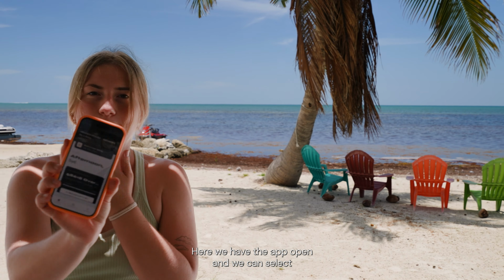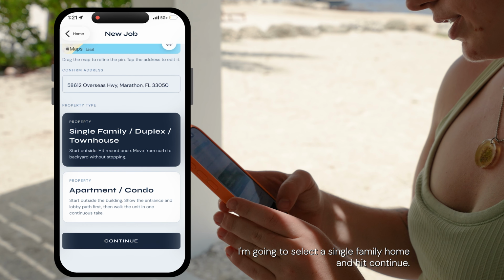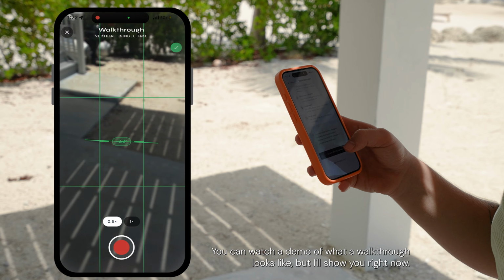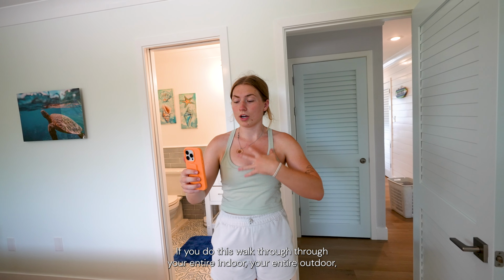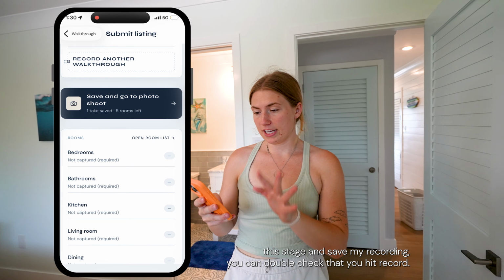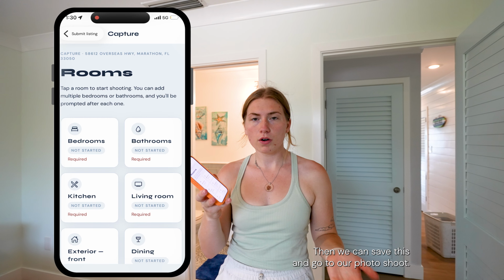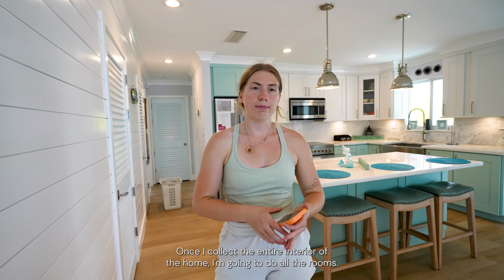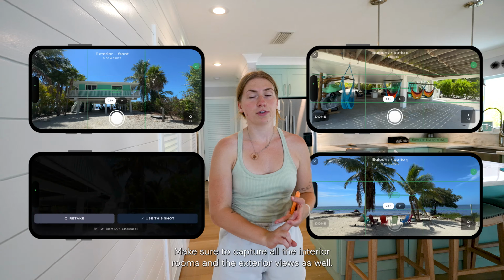How to Shoot Listing Photos & Video With Just Your Phone | Listro AI Tutorial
Shoot professional listing photos and walkthrough video with nothing but your phone. In this tutorial, we walk through a real property in the Florida Keys and show you exactly how to capture a full listing in Listro AI — the video walkthrough technique, the photo angles that sell, and the AI features that handle the editing for you.

What you'll learn:

How to record a stable walkthrough video (phone position, pacing, and the videographer squat)
The two-corner rule for listing photos
How to use the in-app leveling guides for perfectly straight shots
What to prep before you shoot (lights, fans, blinds, clutter)
How Listro's AI removes junk, erases your mirror reflections, and virtually stages rooms at no extra cost

Chapters:
0:00 – Intro
0:14 – Starting a new listing
0:45 – Recording your video walkthrough
3:42 – Setting up your photo shoot
4:46 – Taking level, pro-quality photos
6:10 – AI junk removal & free virtual staging
6:39 – Bathrooms & mirror reflection removal
7:13 – Submitting your listing
7:23 – Resource center & best practices

Capture today. List tomorrow.

Download Listro AI in the app store today

Questions about shooting your first listing? Drop them in the comments.